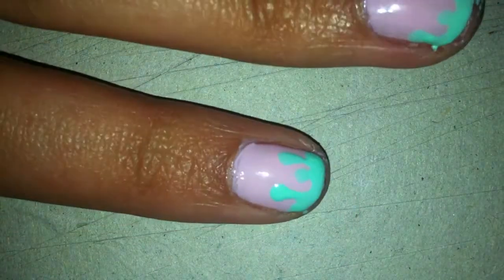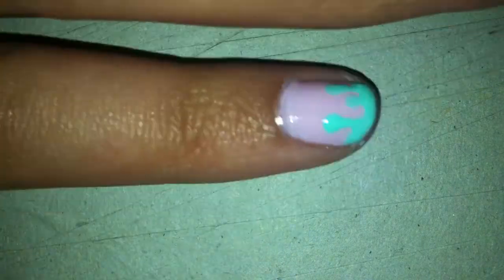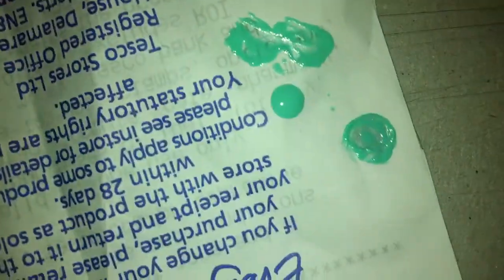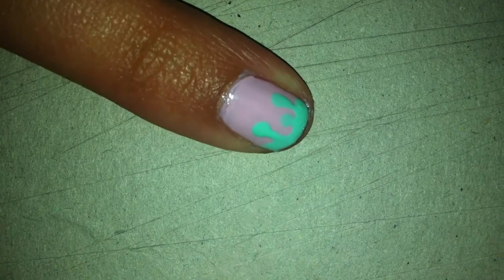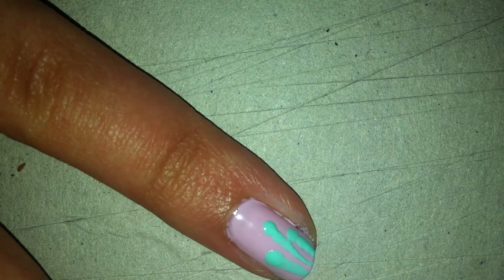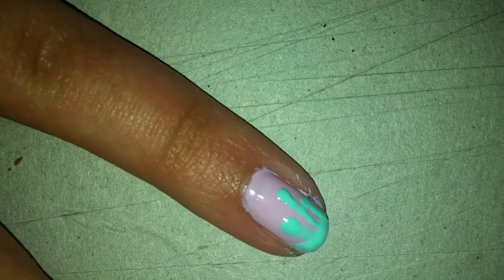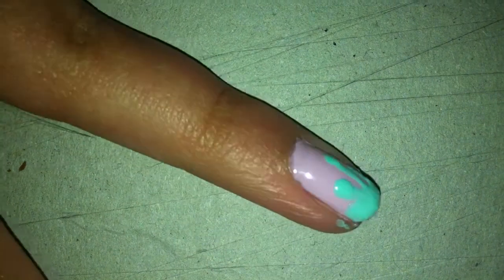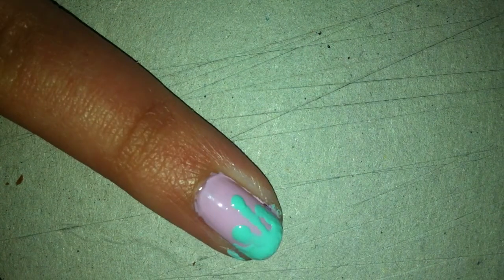How To: Dripping Nails!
♥ How to do dripping effect nails! ♥
You'll Need:
Clear base coat
2 nail colours of your choice
Dotting tool

Video cut out before the end but basically just use the base colour (in my case pink) to round off edges to make them more natural!

All products seen here were purchased by myself unless otherwise stated by me, or has an (*) next to product!